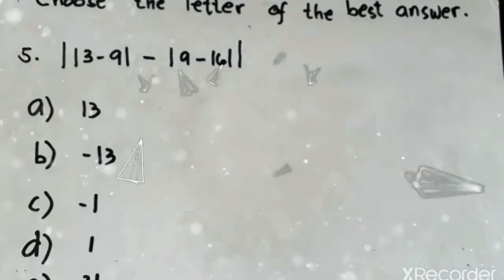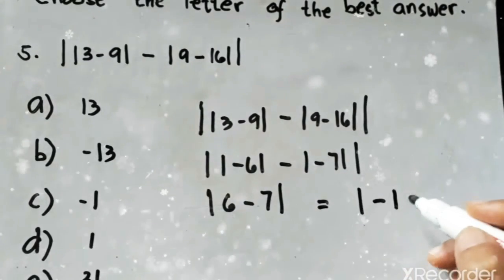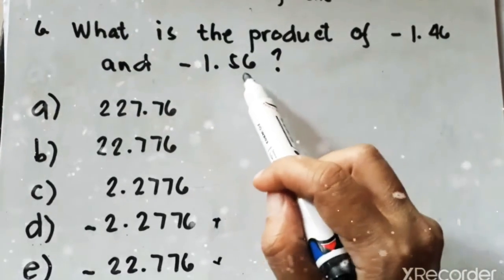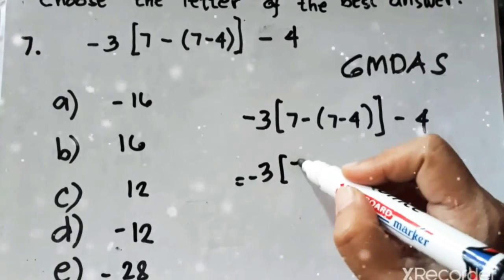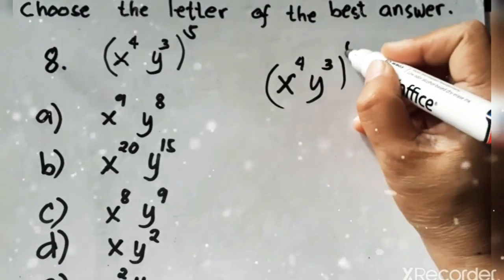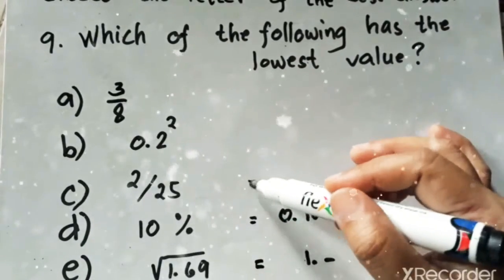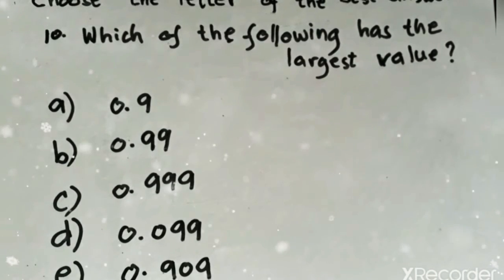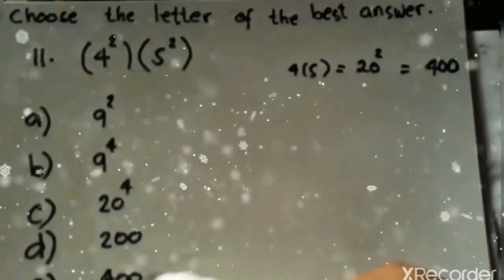Compiled CET questions (5-11 of 100- item Math questions)